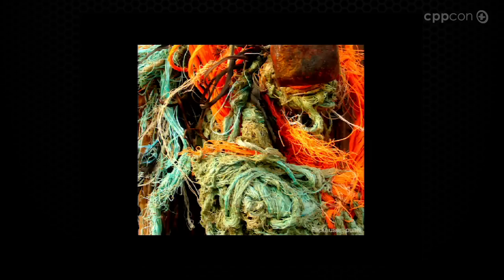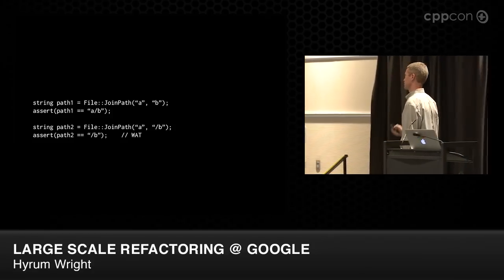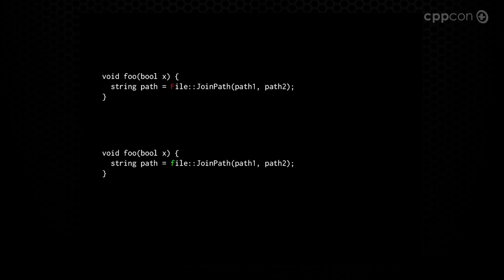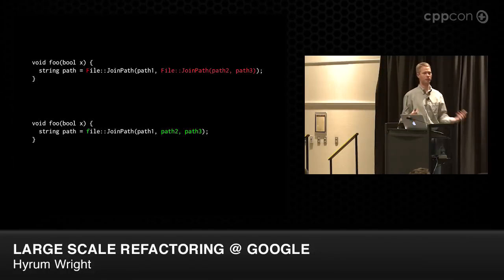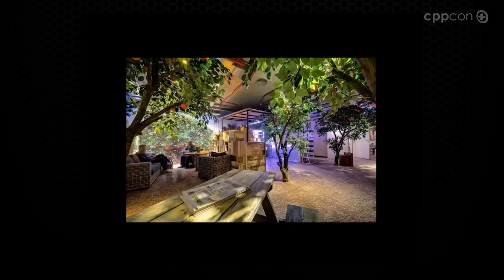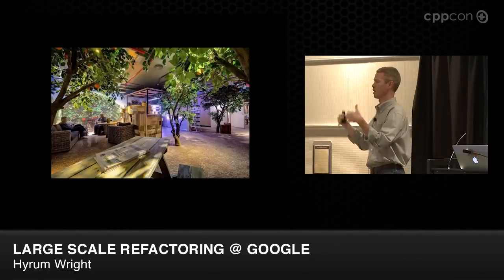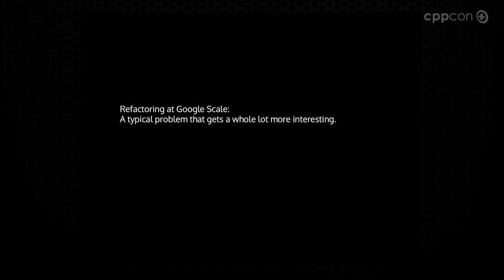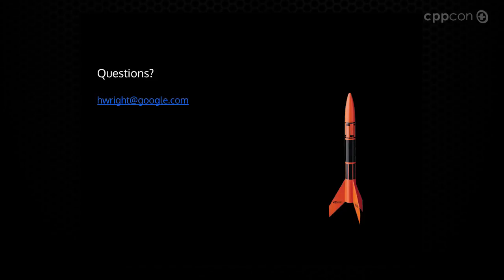CppCon2014: Hyrum Wright "Large-Scale Refactoring @ Google"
Many organizations have significant investments in a large existing C++ codebase, and Google is no exception. Our code is intended to survive for decades, but continue to track new language standards as they emerge. To do so, we have developed tools and techniques which provide the ability to automatically refactor code to use new APIs as they become available.

In this talk, I'll discuss some of the reasons for doing migrations that impact hundreds of thousands of files, and how we do them at Google, using tools such as ClangMR. I'll give examples, such as our recent migration to the standardized std::unique_ptr and std::shared_ptr types and lessons we've learned from these experiences. Finally, I'll point out pitfalls others may face in doing similar work, and suggest ways that they can be avoided.
Hyrum Wright hates C++ less than the rest of the programming languages he's worked with, and works on C++ library infrastructure at Google. He writes programs to rewrite other programs, and will eventually put himself out of a job. In a former life, he was an author of Apache Subversion, and still retains membership in the Apache Software Foundation. Hyrum enjoys cycling, but didn't bring a bike to Seattle. Twitter handle: @hyrumwright